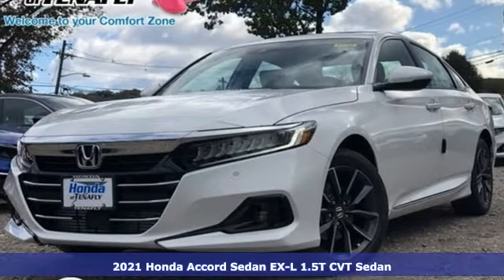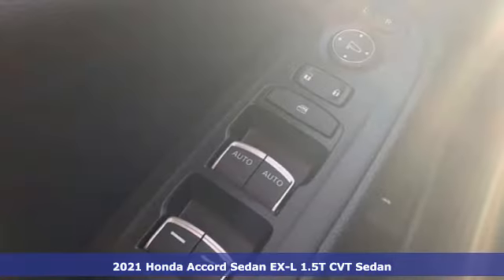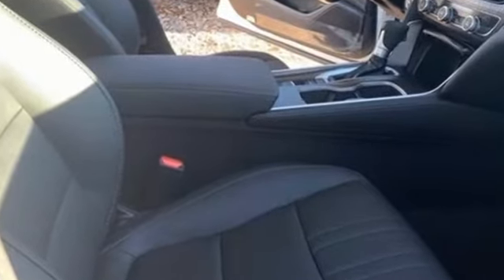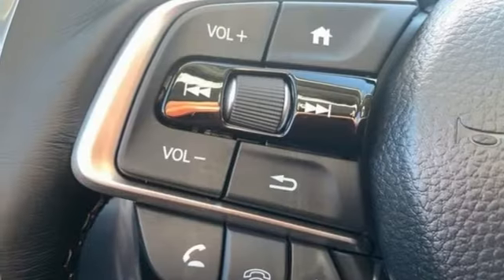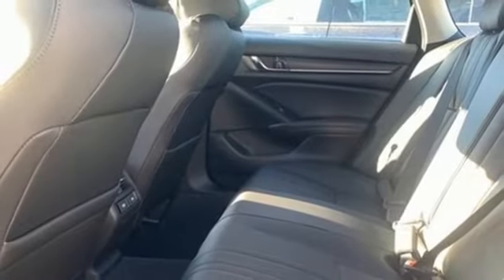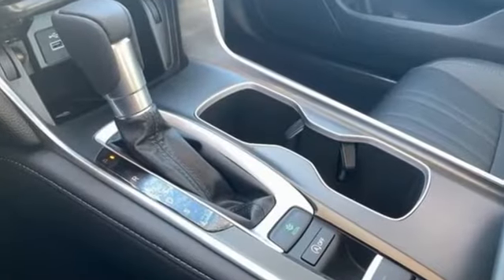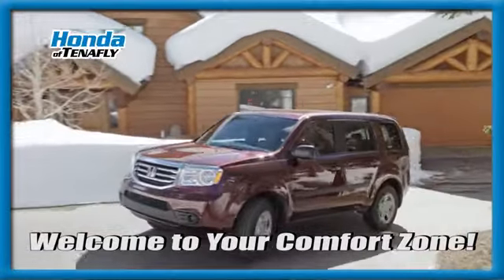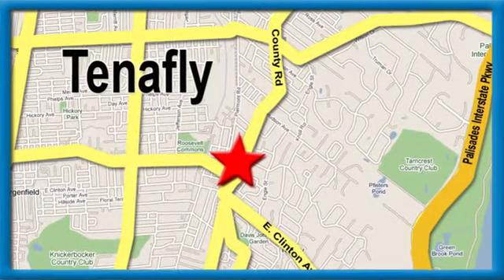New 2021 Honda Accord Teaneck Englewood, NJ #62634 - SOLD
Year: 2021
Make: Honda
Model: Accord
Trim: EX-L
Engine: 1.5T I4 DOHC 16V Turbocharged VTEC
Transmission: CVT
Color: White
Interior: Black
Stock #: 62634
VIN: 1HGCV1F54MA064289
Recent Arrival! Platinum White Pearl FWD 2021 Honda Accord EX-L 1.5T I4 DOHC 16V Turbocharged VTEC TEST DRIVE AT HOME! WE WILL BRING THE CAR TO YOU! within 15 miles, Black Leather.brbrHonda of Tenafly is New Jersey's First Honda dealership established in 1971. Family owned and operated for 48 years, we proudly serve all of New Jersey, New York, Connecticut, Pennsylvania and the entire United States.Call or to schedule your VIP test drive today! All prices plus tax, title, lic, and $699 documentary fee.

Address:
28 County Road